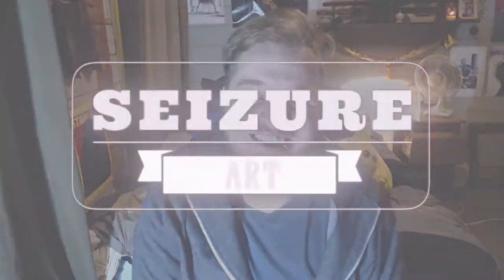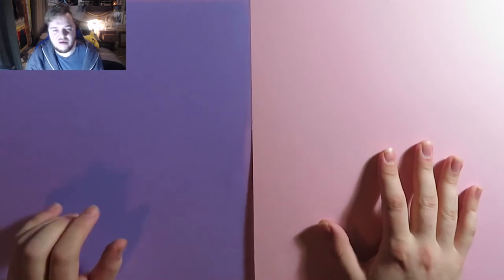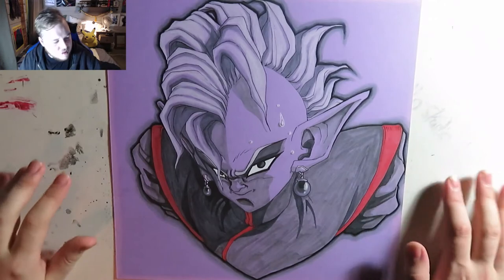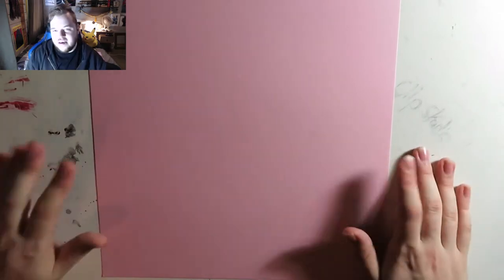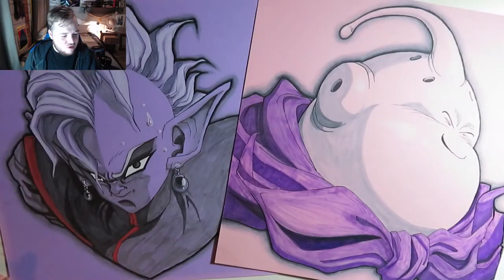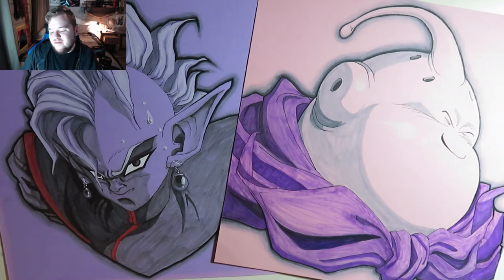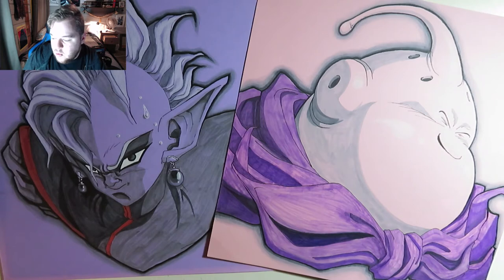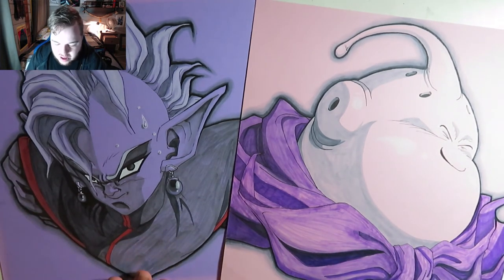--Colourful Portraits Pt.2-- Dragon Ball Z Edition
Tis another Courlourfull Portraits Challenge. I realise that I didn't give you any time to guess the character I was drawing hahaha.

Im also thinking of trying my upmost to make these drawing as much a pair as possible.

Thanks again for watching:D

If you liked this video you might like my art on these other websites.

If you guys are feeling generous I would greatly appreciate even the smallest donation :D